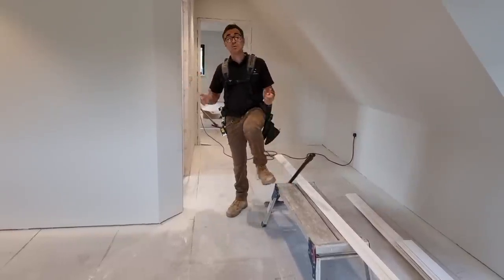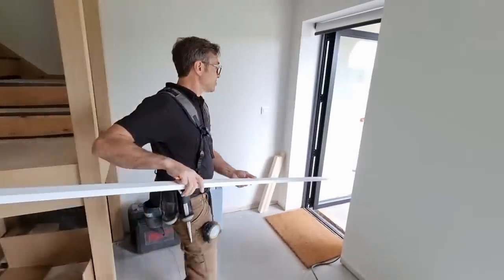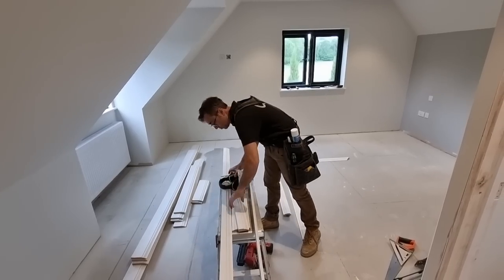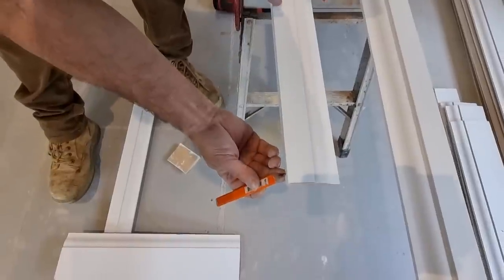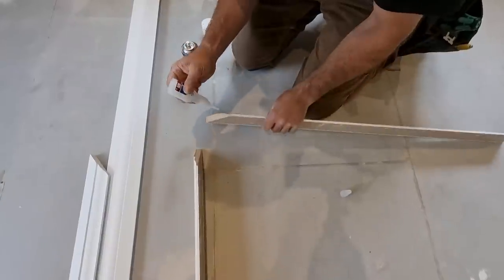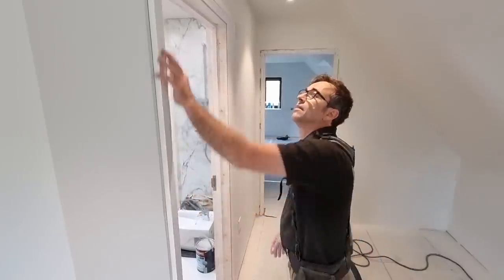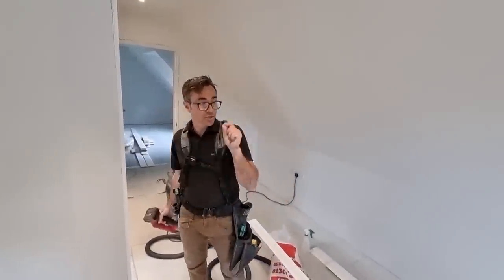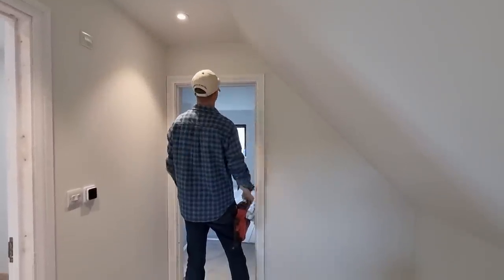How to fit MDF Architrave. The Big build episode 47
I am fitting the MDF Architraves at the Big Build, this is an enjoyable part of any project. I demonstrate how to cut MDF architrave and how to fit MDF architrave in this video.